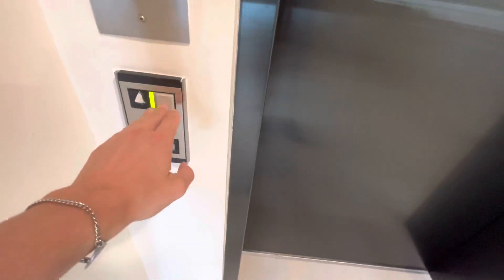Amazing 15 Story Montgomery Vector Traction Elevator In Miami Beach FL